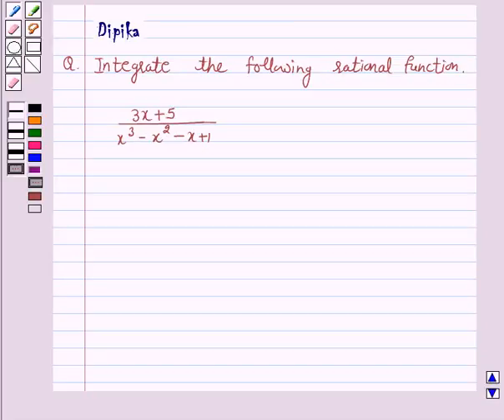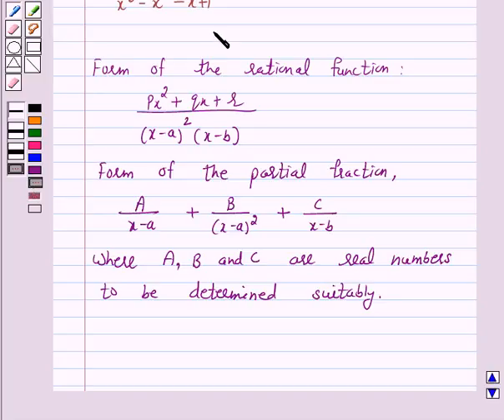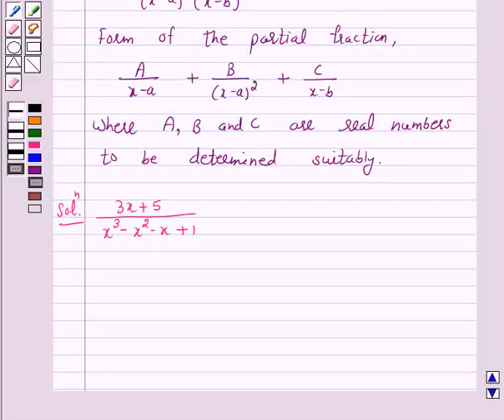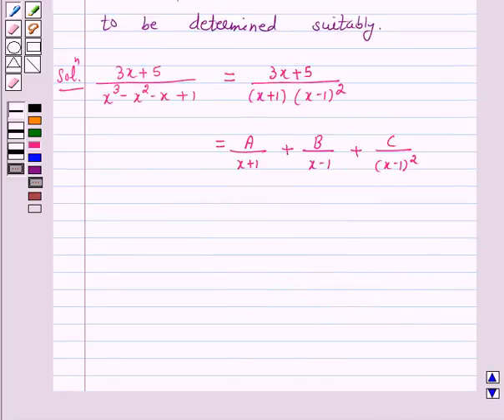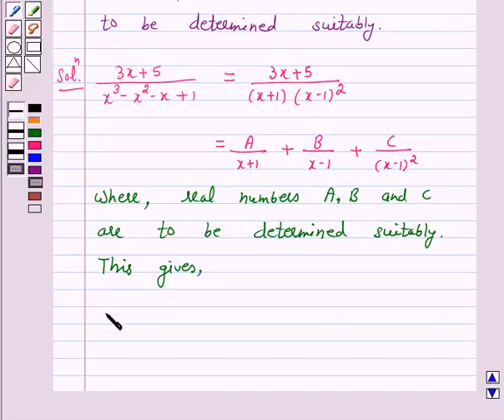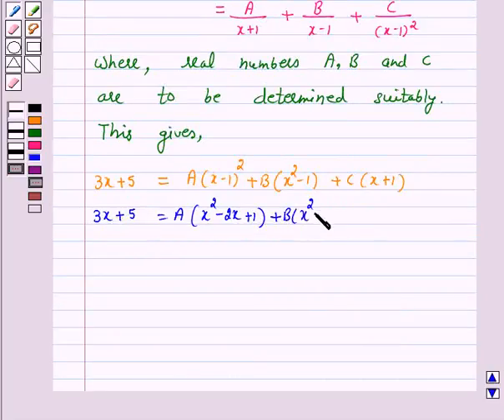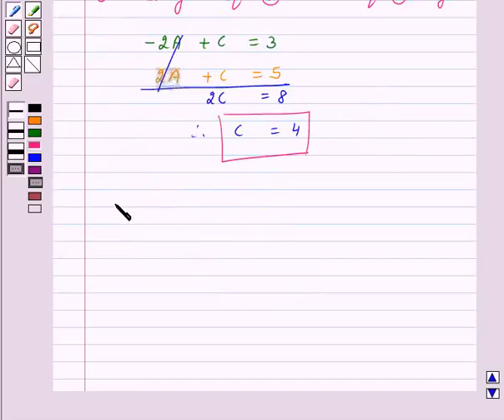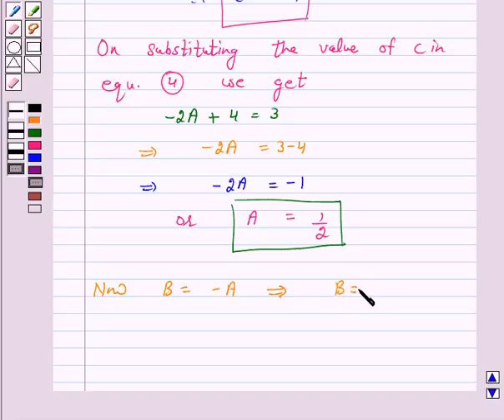Maths XII NCERT 2007 7 7 5 9